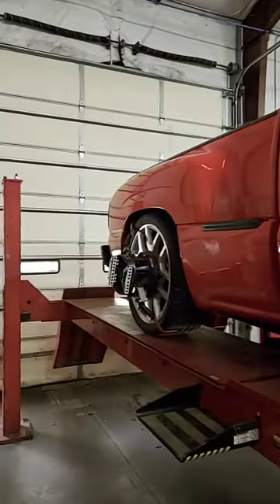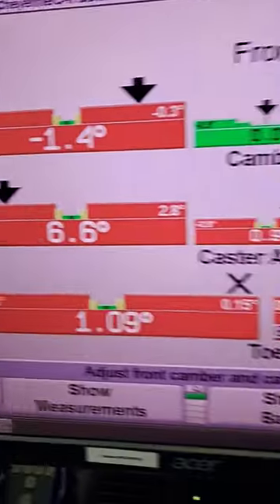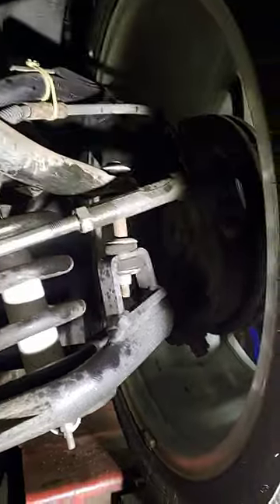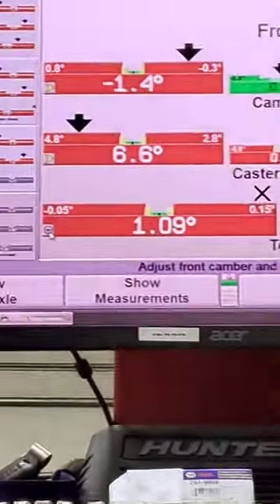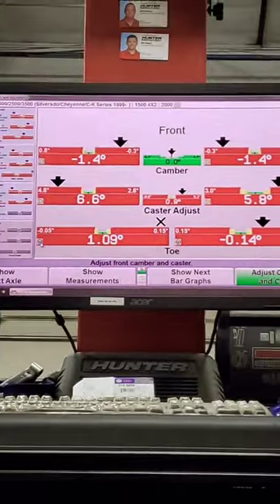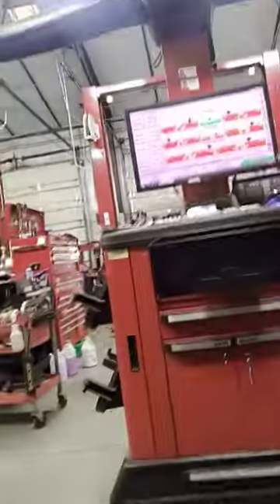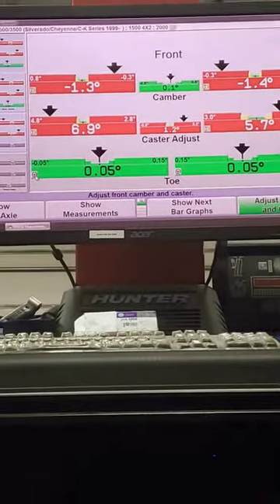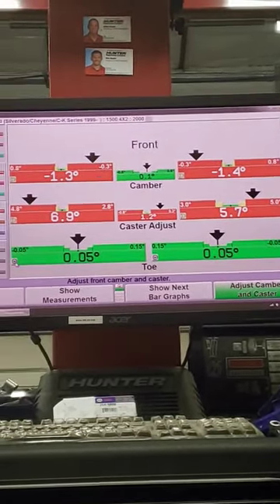Lowered Chevy Silverado Alignment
A short of my experience doing an alignment on a lowered Silverado.